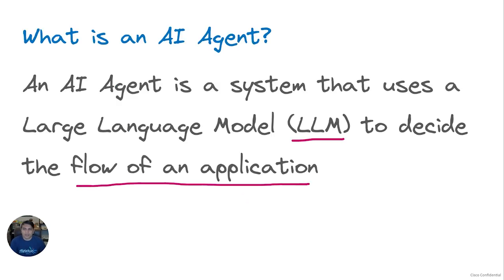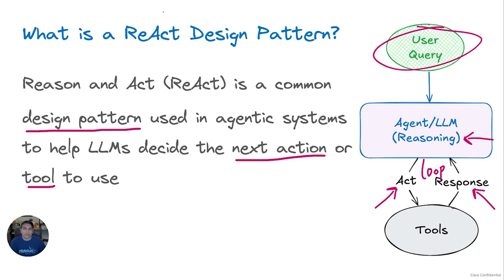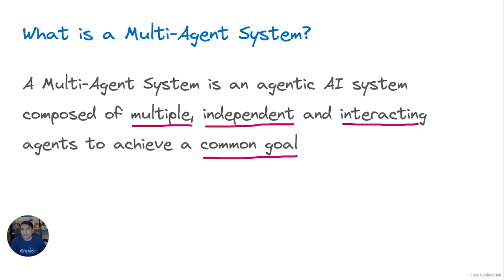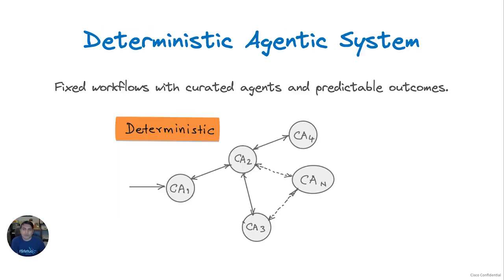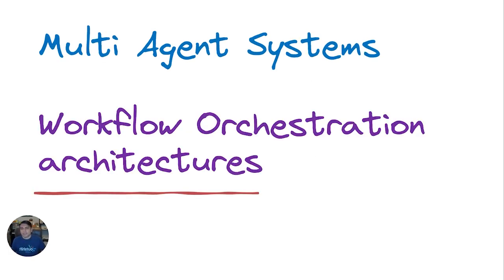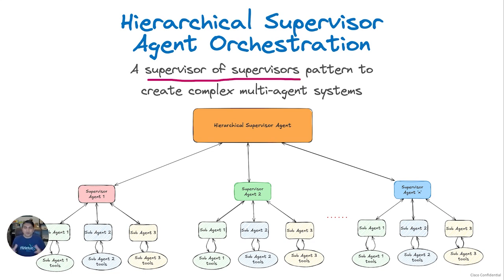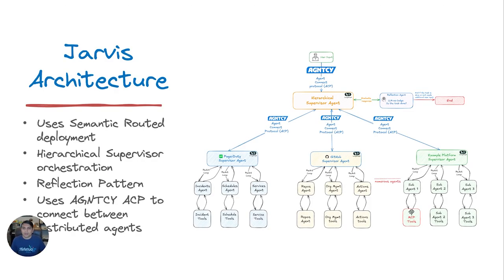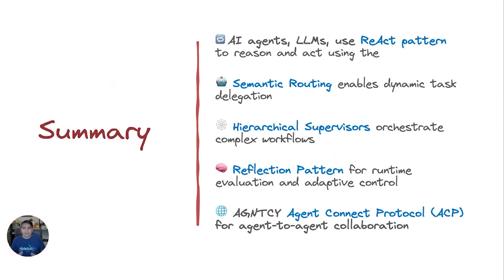An Overview of JARVIS’ Distributed Multi-Agent System Architecture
In this quick explainer, we break down the fundamentals of multi-agent systems in AI.

🔹 What is an AI Agent?
An AI agent uses large language models (LLMs) to determine and control the application's logic and actions.

🔹 What is the ReAct Pattern?
The ReAct (Reason and Act) pattern enables agents to think through user queries, call tools iteratively, and refine outputs until a satisfactory result is achieved.

🔹 What are Multi-Agent Systems (MAS)?
MAS are composed of multiple independent agents working together to achieve a shared goal.

🔹 Deployment Models
—Deterministic- Fixed workflows with curated agents and predictable outcomes.
—Semantically routed -Delegates to sub-agents based on task.
—Planner based - Dynamic real-time agent selection and flexible workflows.

🔹Workflow Orchestration
—Network agent orchestration- Each agent can communicate with every other agent.
—Supervisor agent orchestration- Each agent communicates with a single supervisor agent.
—Hierarchical supervisor agent orchestration- A supervisor of supervisors pattern to create complex multi-agent systems.

🔹 JARVIS’s multi-agent architecture
—Uses semantic routed deployment
—Hierarchical supervisor agent orchestration
—Reflection pattern
—Uses AGNTCY ACP to connect between distributed agents

Outshift is Cisco’s incubation engine, innovating what's next and new for Cisco products and sharing our expertise on emerging technologies. Discover the latest on cloud native applications, cloud application security, generative AI, quantum networking and security, future-forward tech research, our latest open source projects and more.